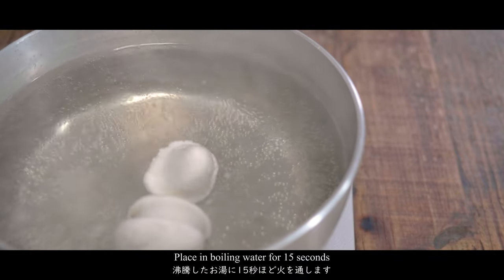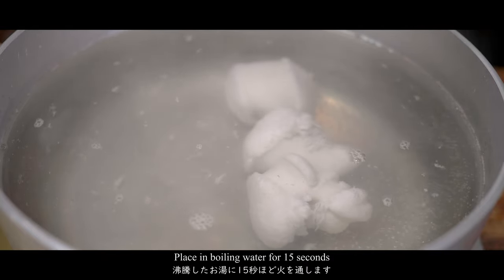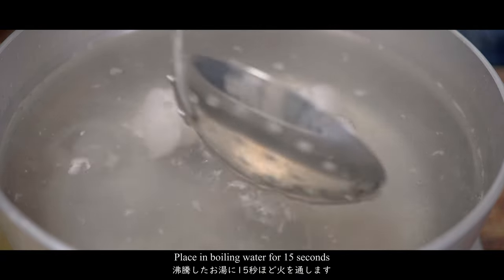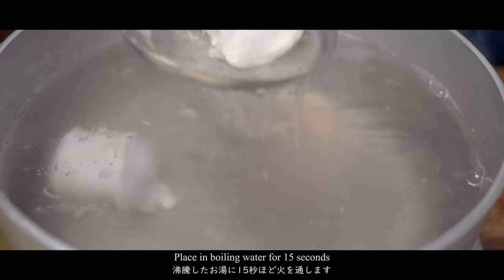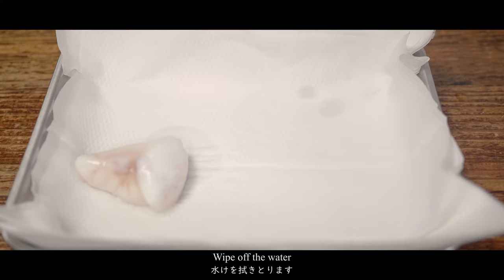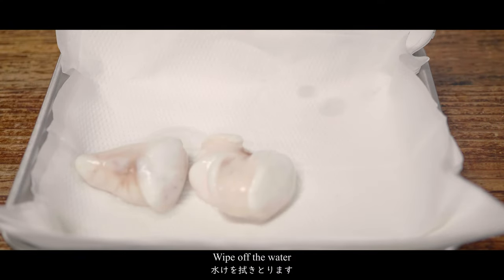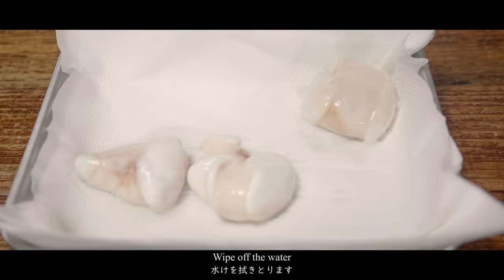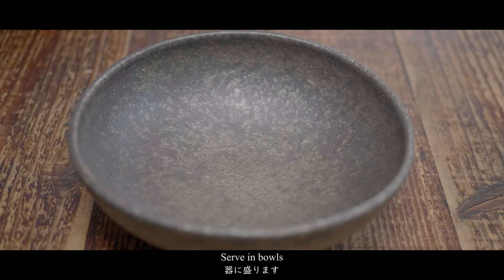【料理】ふぐ白子ポン酢【作り方】Fugu Milt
【SNS】
【料理】
ふぐ白子ポン酢

とらふぐ白子 300ｇ
万能ねぎ 2束
ポン酢 適量
もみじおろし 少量

【手順】
00:00 ふぐ白子ポン酢
00:10 河豚白子
00:22 白子は食べやすい大きさに切ります
00:36 沸騰したお湯に15秒ほど火を通します
01:09 氷水に落とします
01:19 水けを拭きとります
01:43 器に盛ります
02:01 ポン酢をかけます
02:13 万能ねぎを散らします
02:27 もみじおろしを盛り付けます
02:35 出来上がり
02:52 ご視聴ありがとうございます
03:02